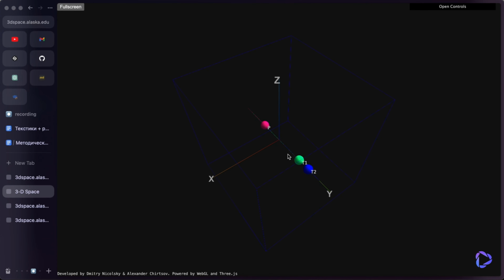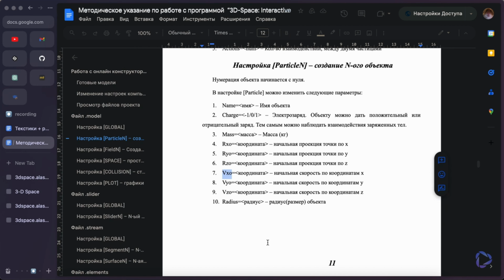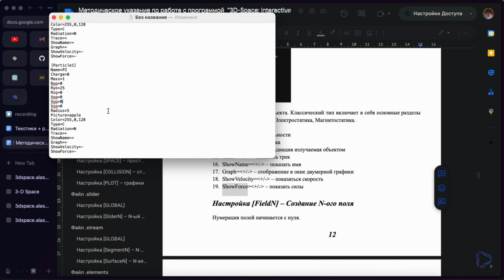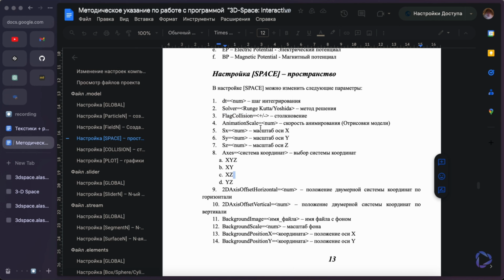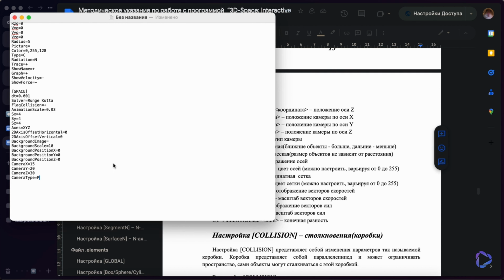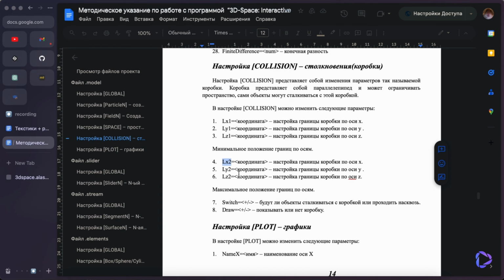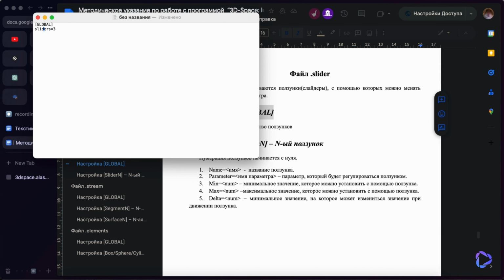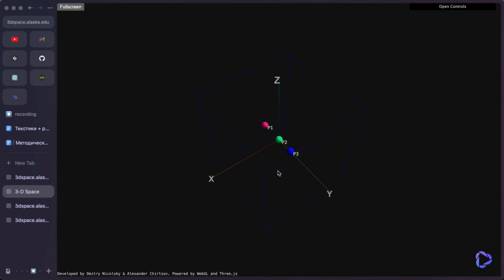Own model "Three Colliding Balls in the box"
In this video we discussed in detail the description of our own model.

00:00 - Introduction
00:17 - .model file
00:30 - GLOBAL
1:15 - Particle0
4:38 - Particle1
5:50 - Particle2
6:57 - Space
12:04 - Collision
13:23 - PLOT
15:07 - .slider file
15:20 - GLOBAL
15:38 - Slider0
16:44 - Slider1
17:10 - Slider2
18:00 - The resulting model